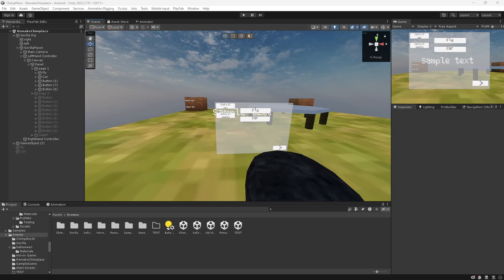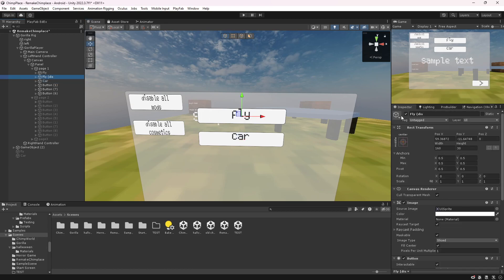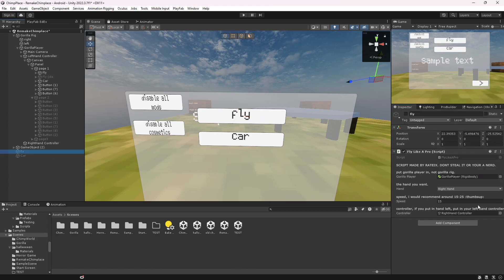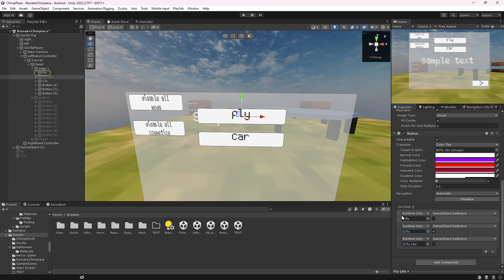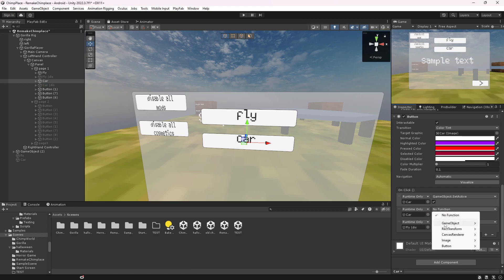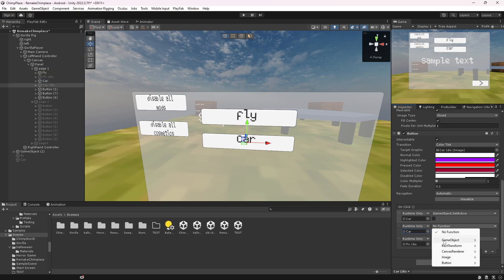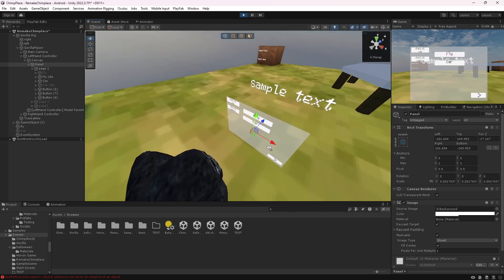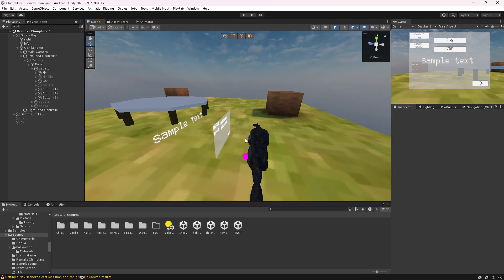How To Add A Enable And Disable Mods Button To Your Ui Mod Menu